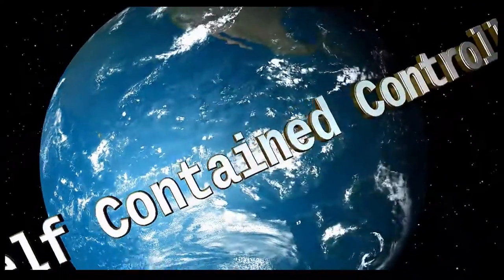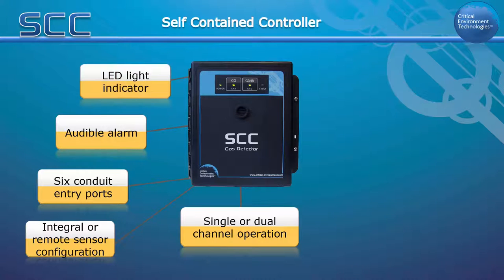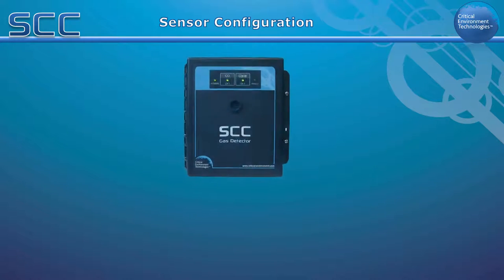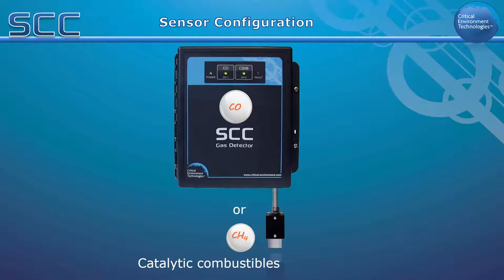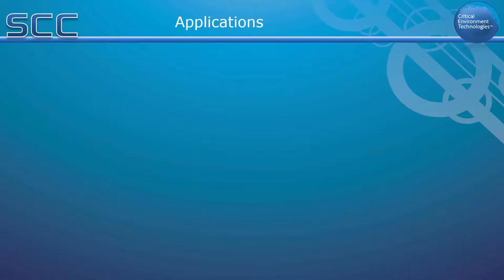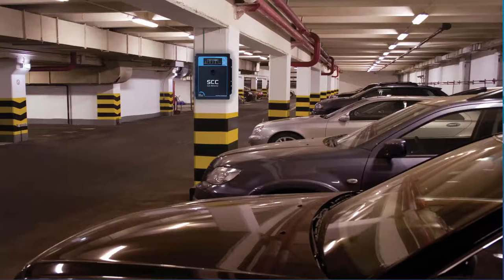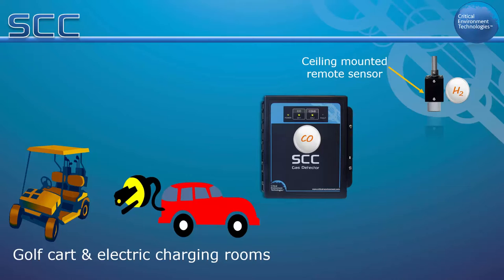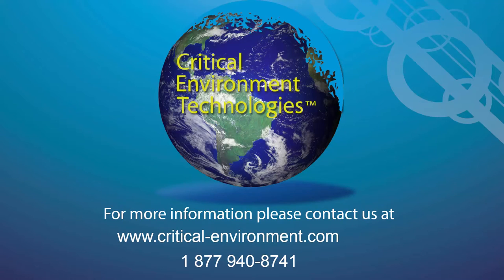SCC Self Contained Controller for Gas Detection Systems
The SCC is available in one or two channel configurations for monitoring toxic and/or combustible gas types by means of an internal electrochemical Carbon monoxide (CO) or Nitrogen dioxide (NO2) sensor and one of three ESH-A remote catalytic combustible sensors used to detect Hydrogen (H2), Propane (C3H8) or Methane (CH4). Monitoring of CO or NO2 may also be achieved remotely by combining the SCC with a 4-20 mA transmitter such as the LPT-TCO or LPT-END.